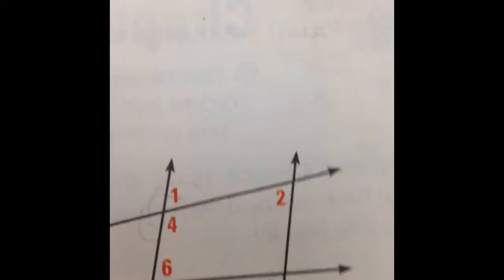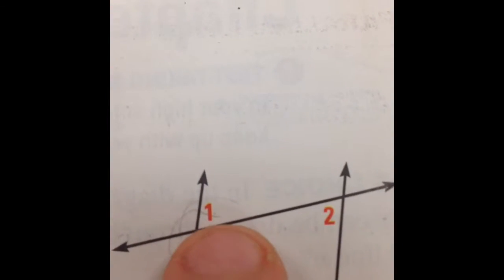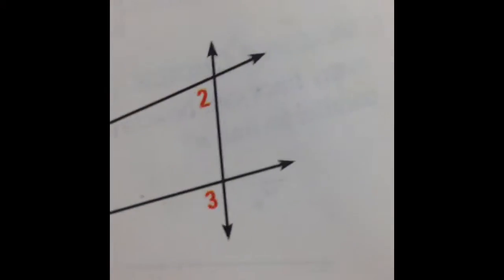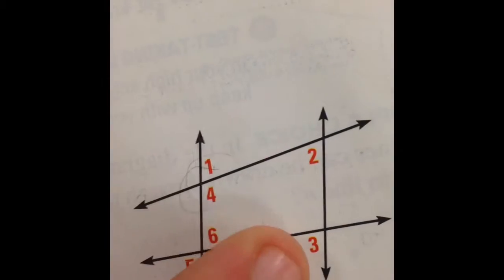Chapter 3 geometry test